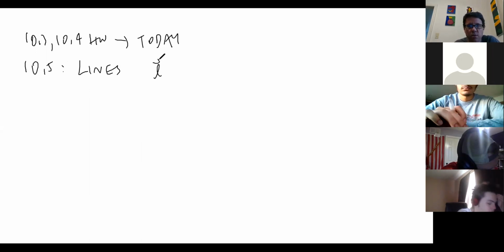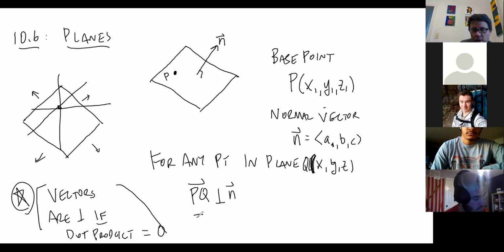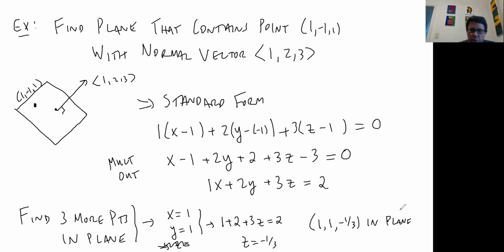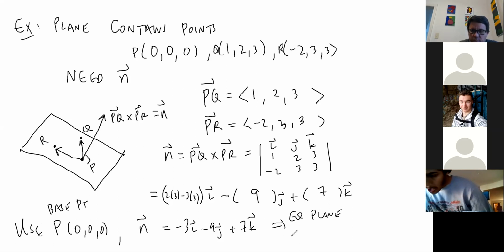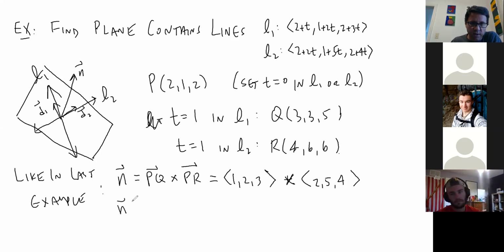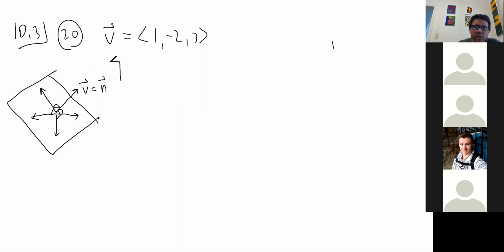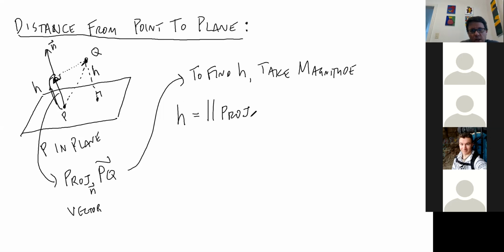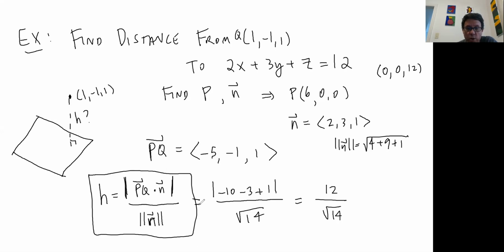MA215 SS2 Section 10 6 Planes Part 1